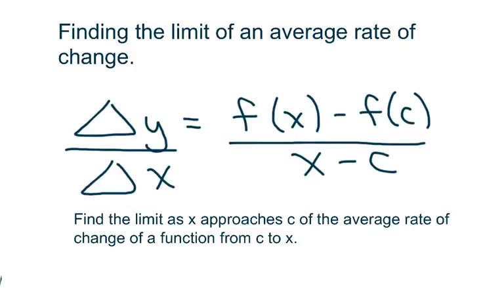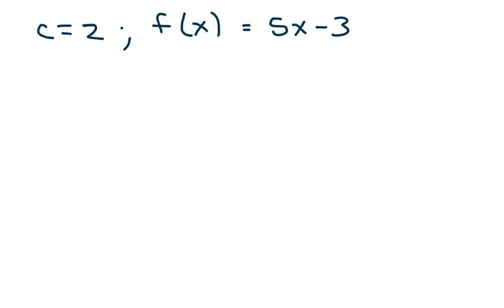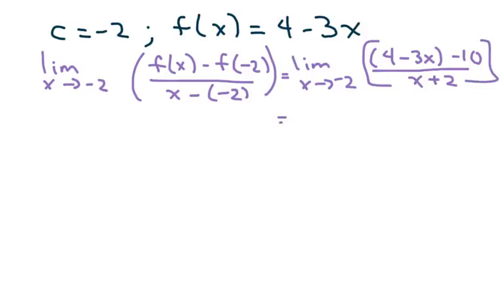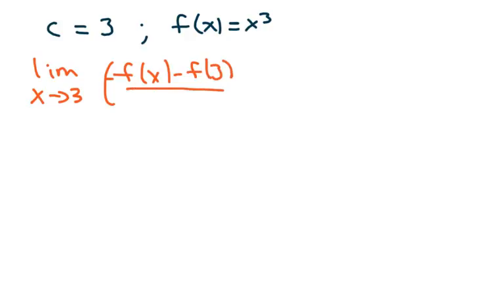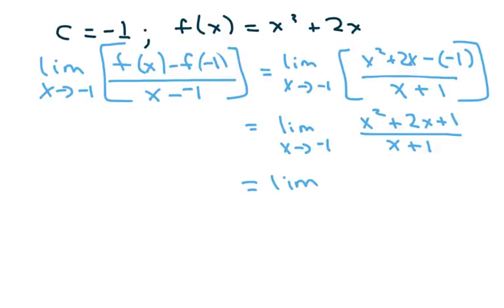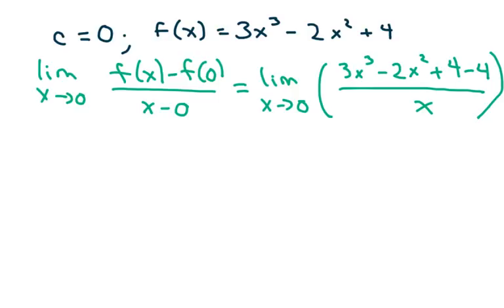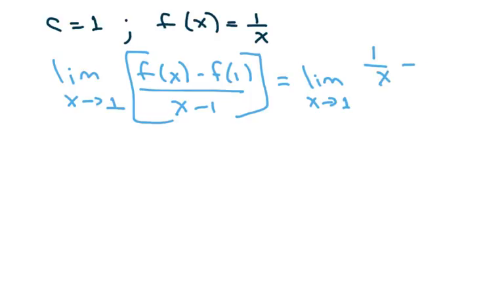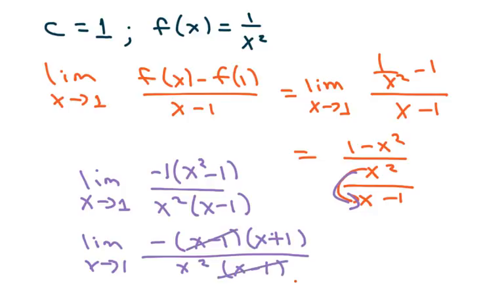How To Find the limit of the average rate of change